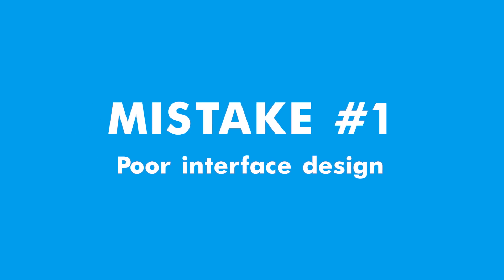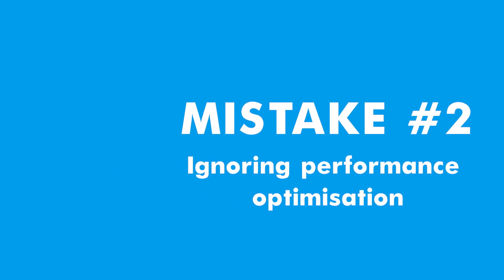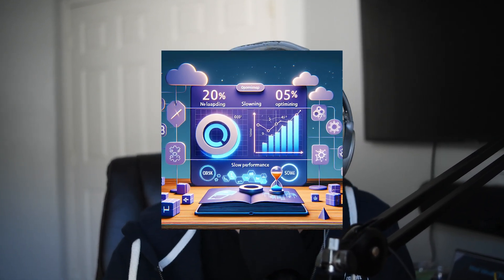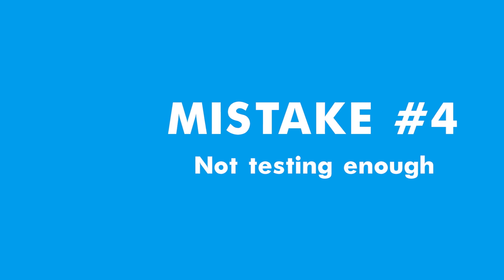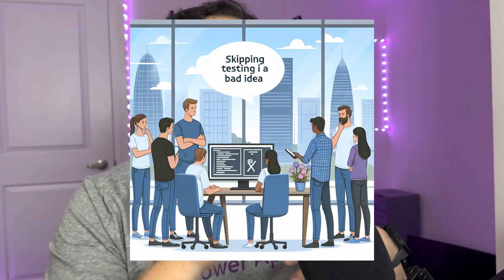5 common errors in Power Apps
Discover the Top 5 Common Mistakes in Power Apps and how to avoid them! 👇
📌 No Plan? Expect Chaos! 📌 Ignoring Performance? Say Hello to Lag! 📌 Cluttered UI? Confuse Your Users! 📌 Skipping Tests? Bugs Await! 📌 Weak Security? Data at Risk!

Join Alex & Gaston on Power Mates as we break down these pitfalls and share tips to make your Power Apps journey smooth! 💡💼